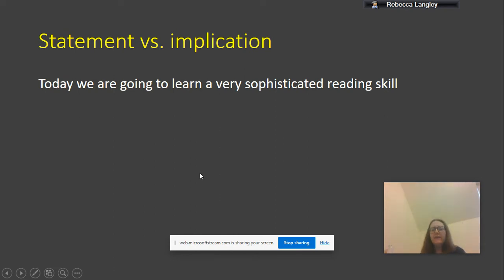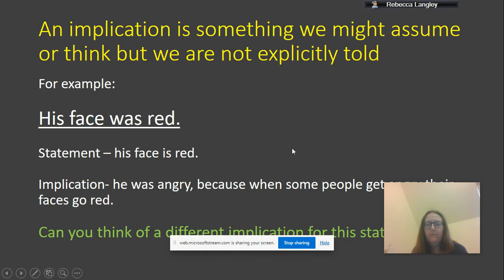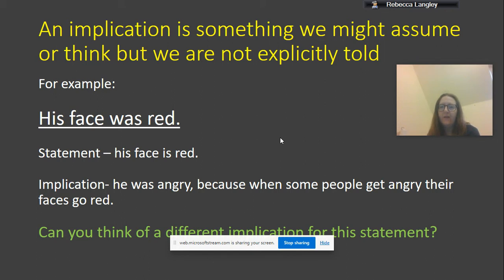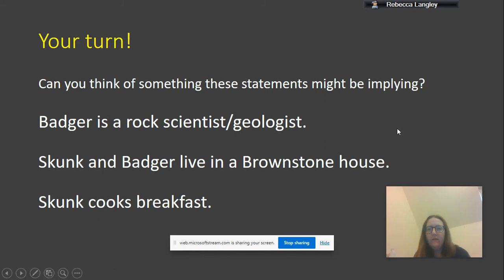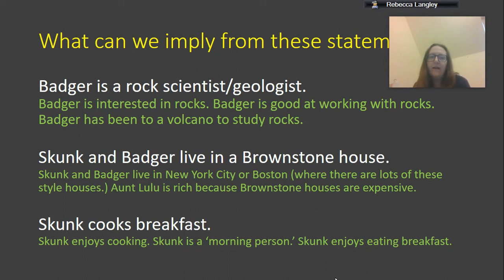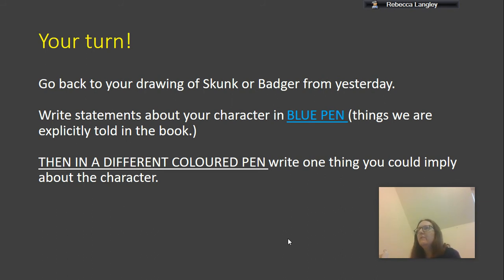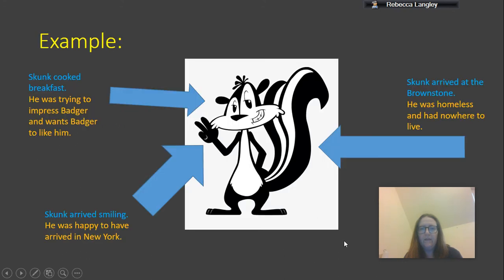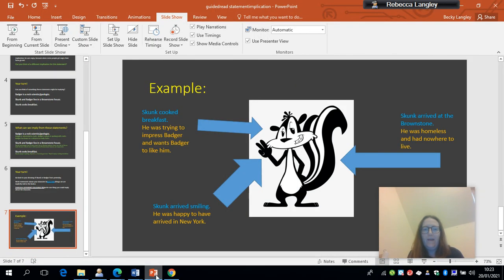Statement vs implication